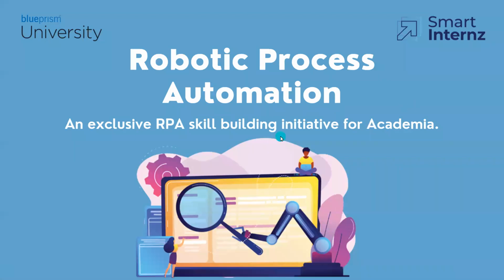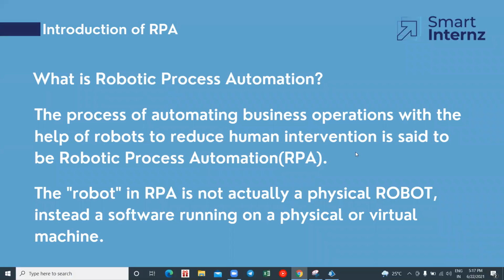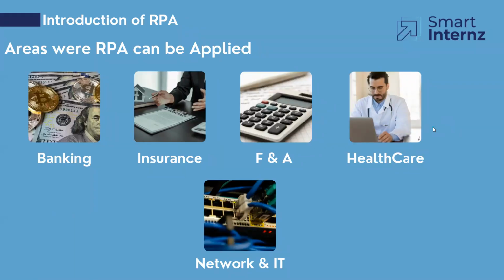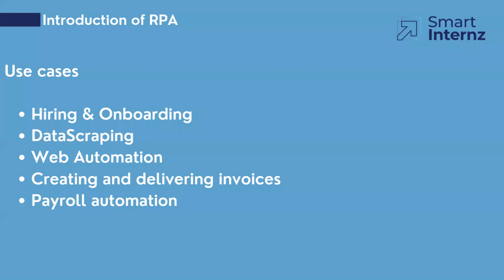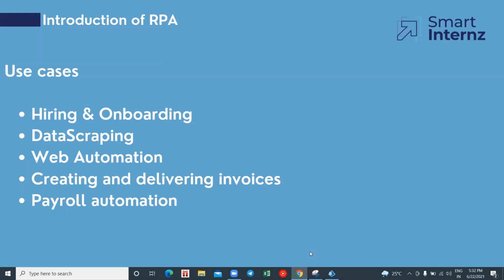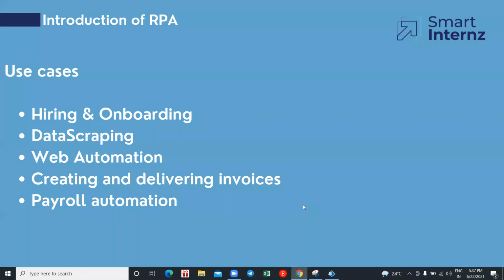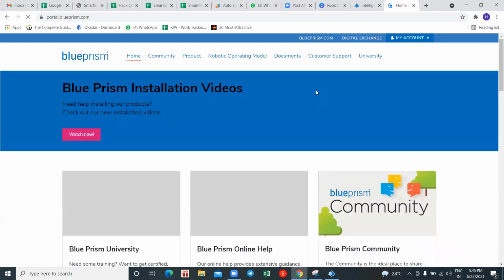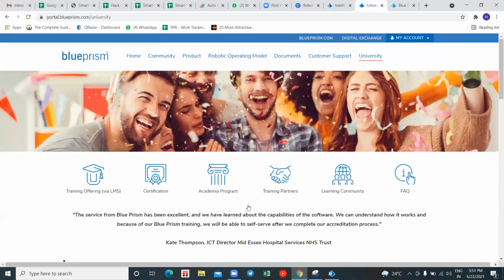RPA using Blue Prism - Part - 1